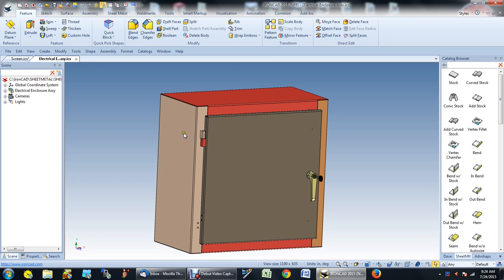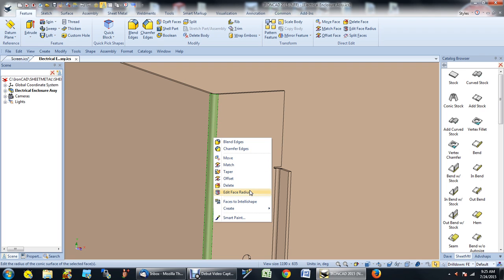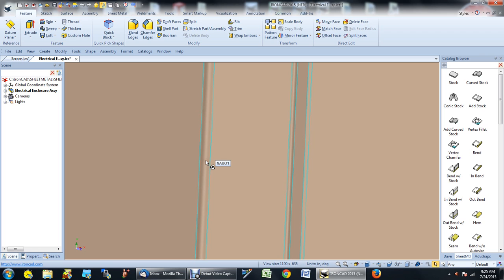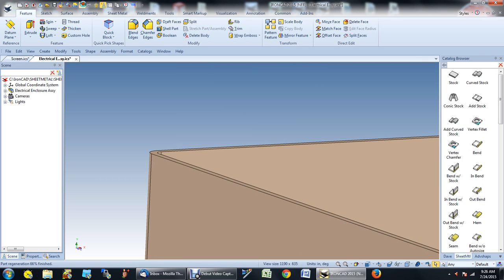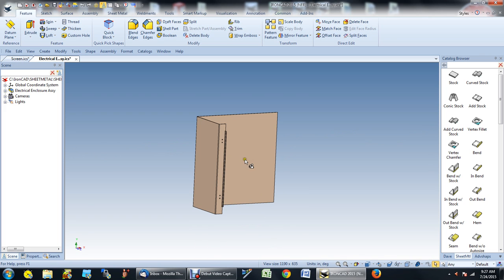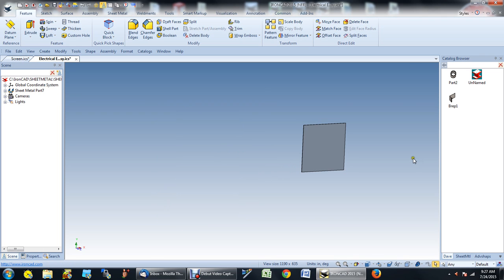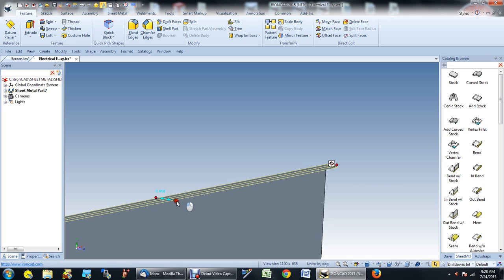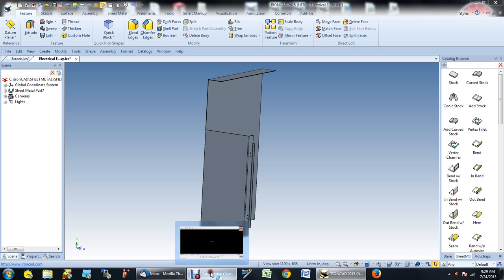Sheet Metal Import from SW change bend radius and add stock